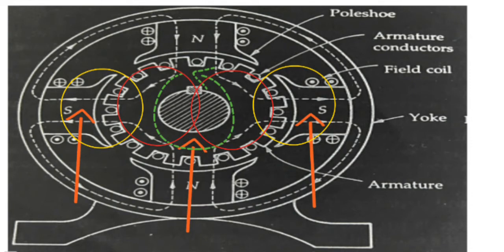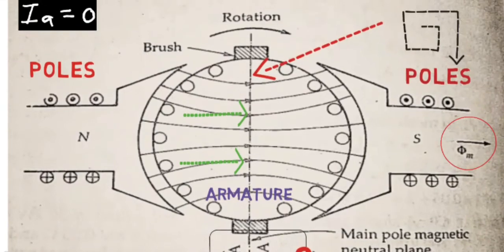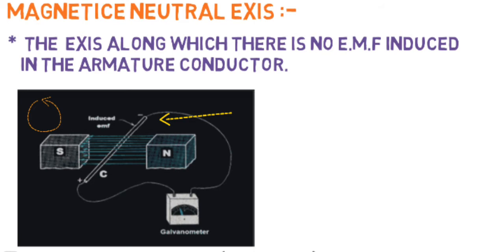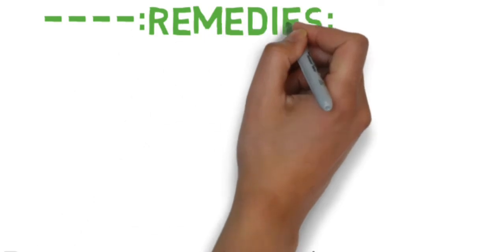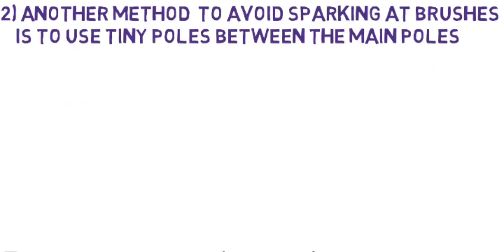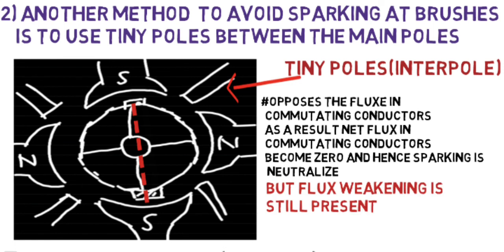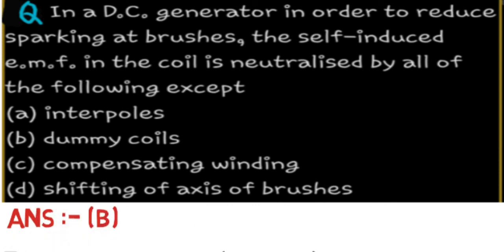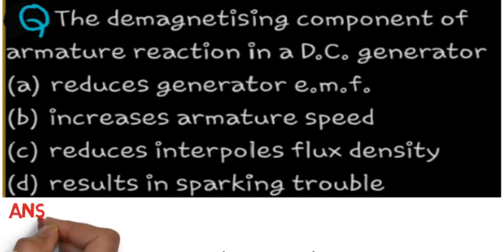Armature reaction in dc machine(lec 05)/ method to reduce armature reaction/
Armature reaction in dc machine
lecture 05 in which we briefly  study about armature reaction  effects on dc machine and also remedies on armature reaction like by Interpol method,
 brush shifting methode and mcq's related to armature reaction.